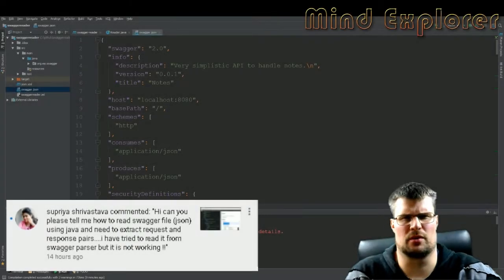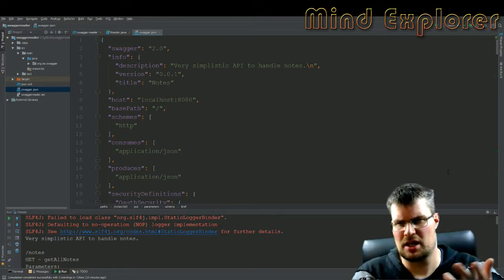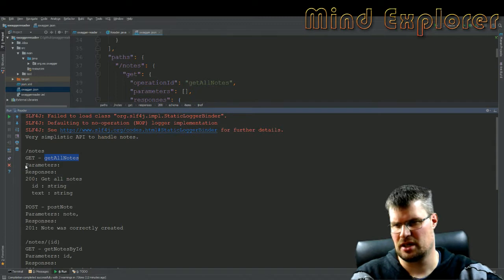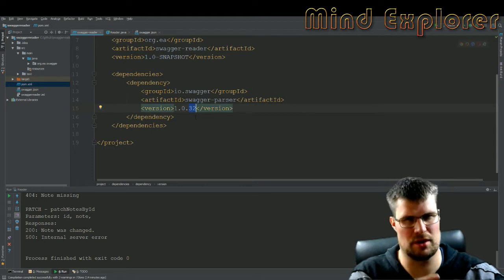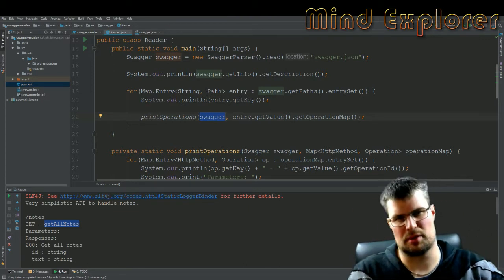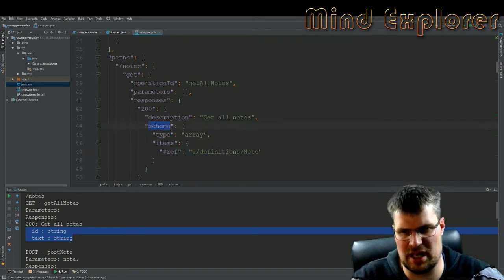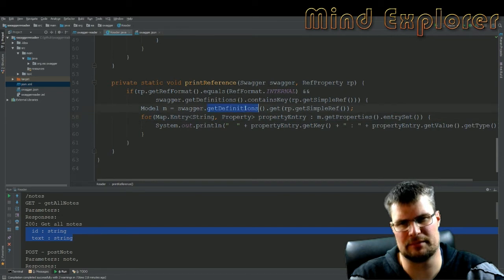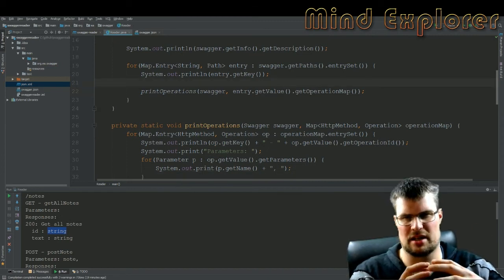Question: How to read a swagger file in java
We take a look at how to read requests and responses from a Swagger definition.

A good starting point is an eBook: A Beginner's Guide to Code Generation for REST APIs